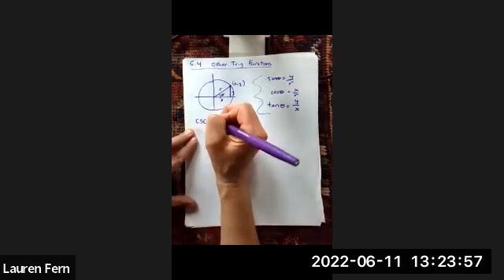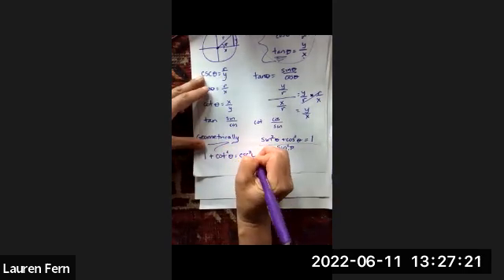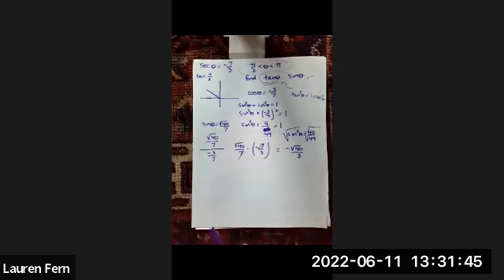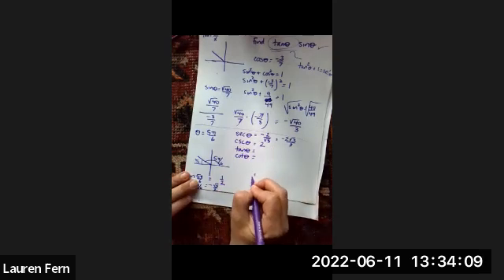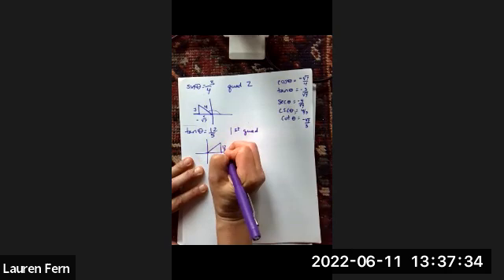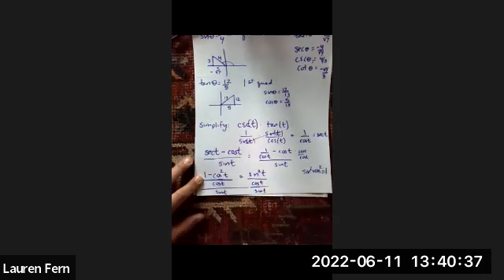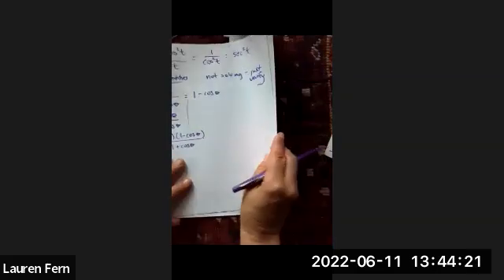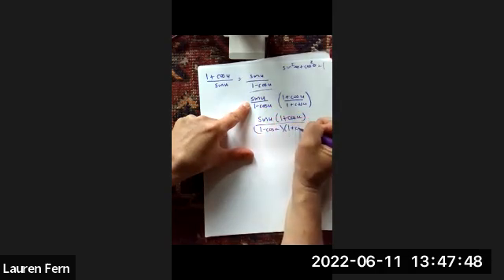Section 5 4 Video